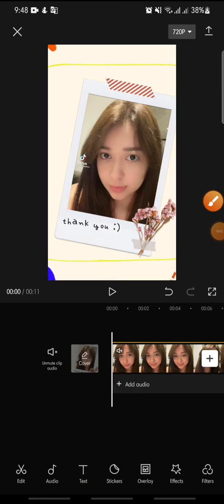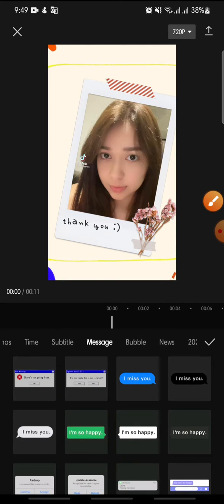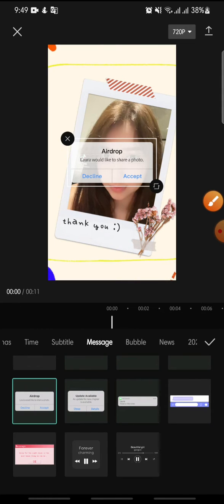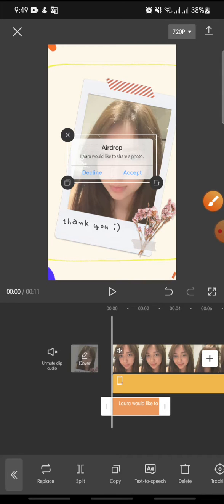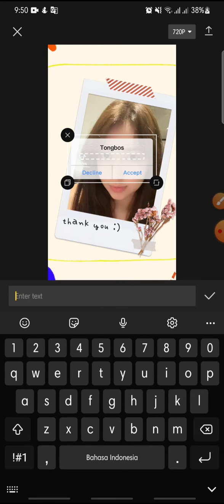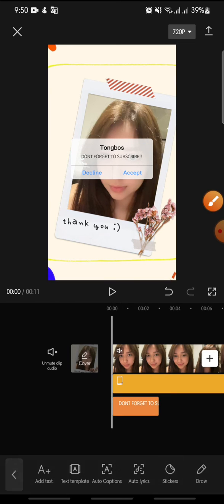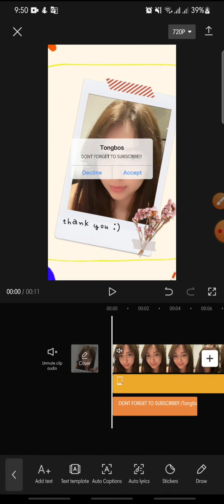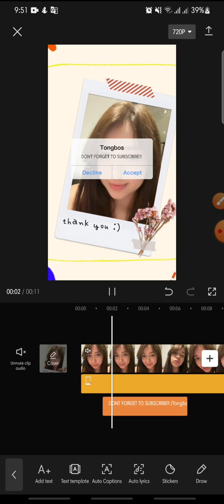How To Add Notification Template On CapCut Apps